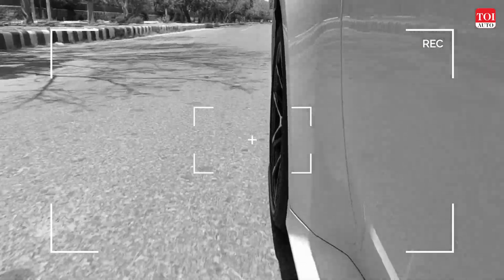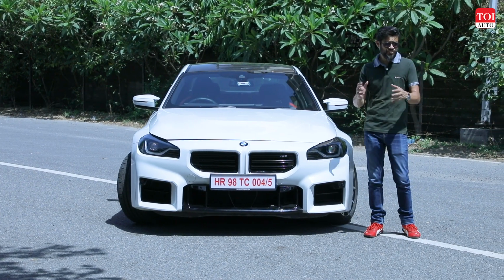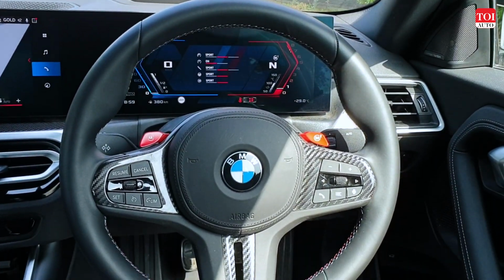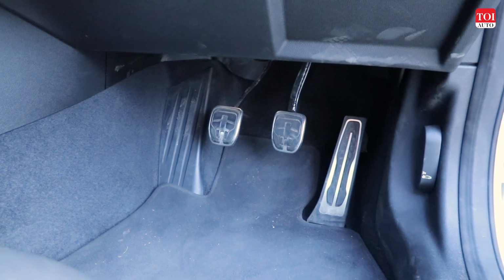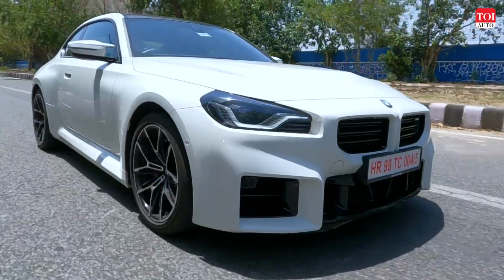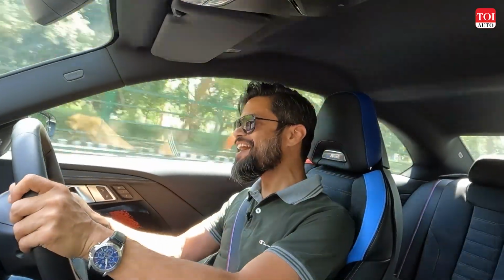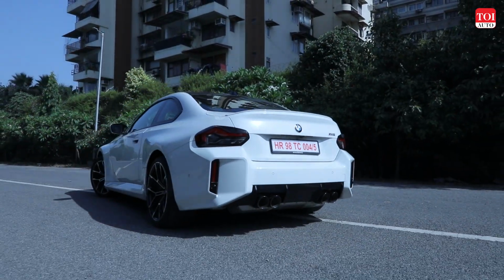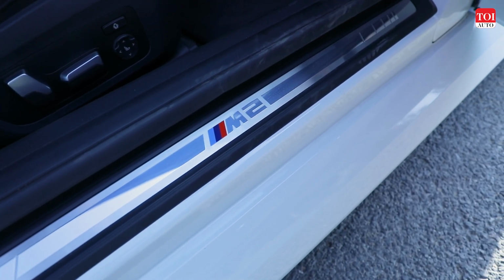New BMW M2 Review: World's fastest Lego-lookalike is insanely brilliant | TOI Auto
The new BMW M2 is here in India and it is one fun car to drive. The 3.0-litre, six-cylinder engine is capable of churning out 460 hp and 550 Nm, propelling the M2 from 0 to 100 kmph in a claimed 4.3 seconds. However, the best part about this sportscar is that it can be had with a 6-speed manual gearbox too!  Despite all these attractive features, the M2 does fall flat in one aspect. To know what that is, watch our review.

Timestamps:
00:00 - Excitement!
00:27 - Intro
01:36 - Exterior design overview
02:44 - Interior features & cabin space
04:24 - Engine specifications
07:07 - Exhaust sound
08:55 - Brakes & handling
10:35 - Conclusion